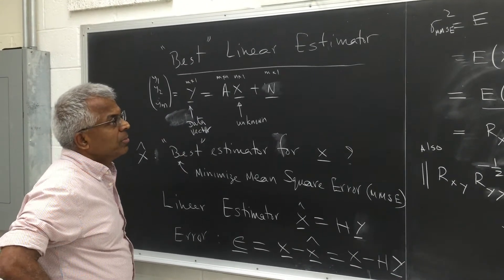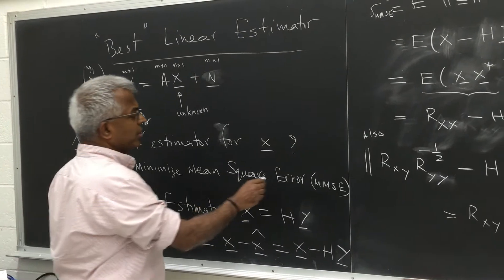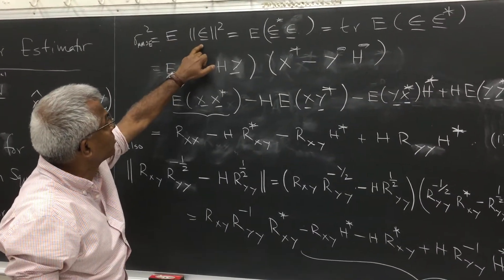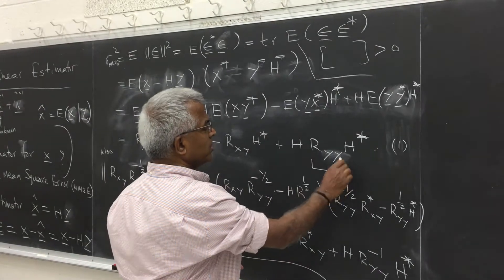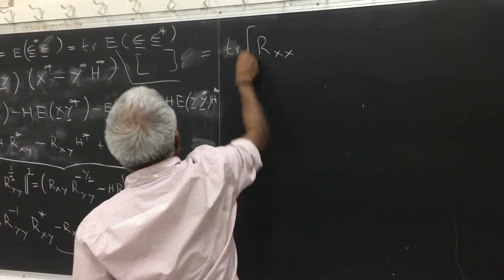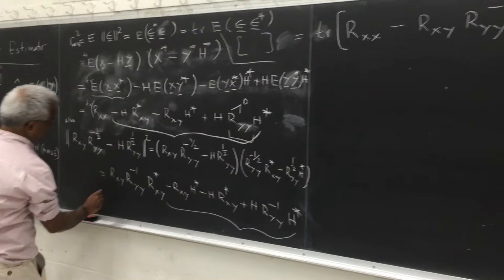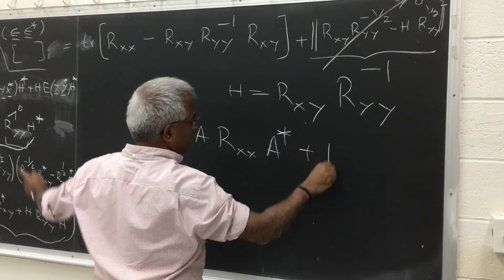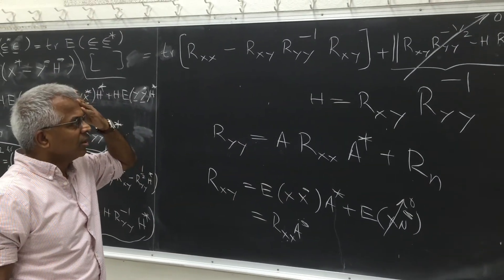Pillai Probability "The Best Linear Estimator" (1/2)